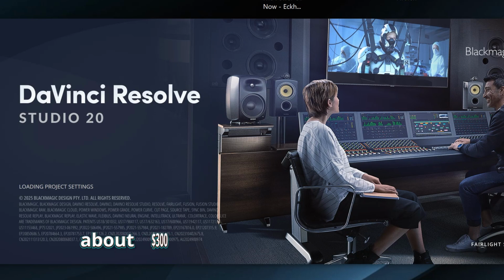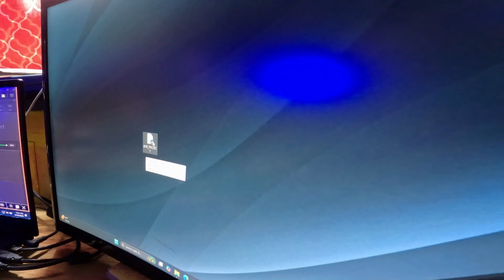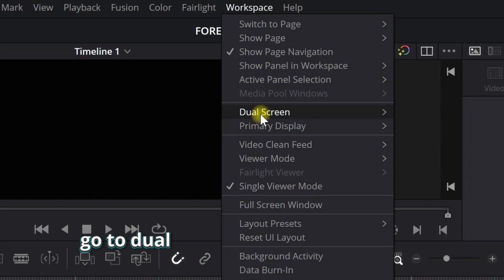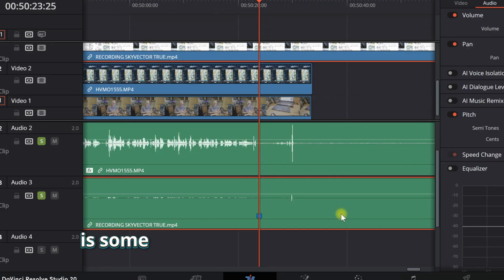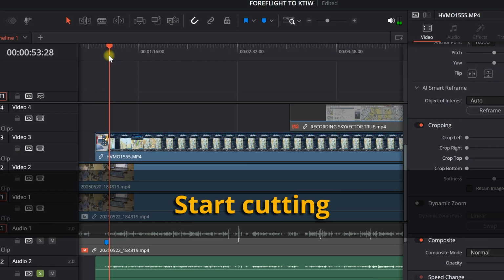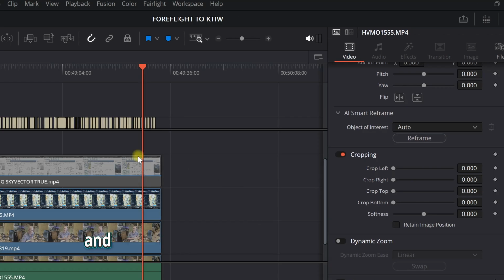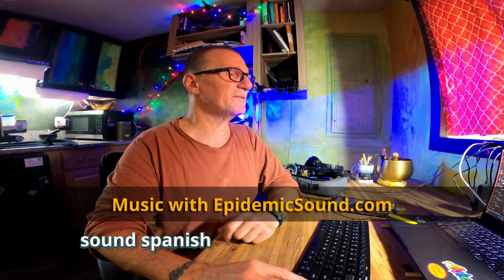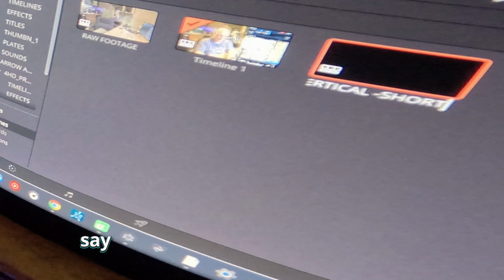How I Edit ALL My Aviation Videos Step by Step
I'm not 100% using the full power of Resolve’s AI tools yet—I'm learning more every day —but this setup keeps me organized, efficient, creative—and always evolving. If you’re editing flight content, tutorials, or storytelling videos, this workflow might open new doors for your process.
Questions, tips, or suggestions? Drop them below. I’m always eager to learn more.

My interaction in my videos is not intended to educate, train, instruct or teach you how to fly.